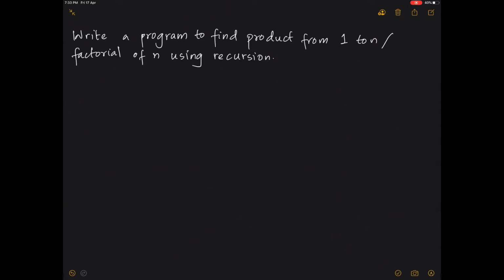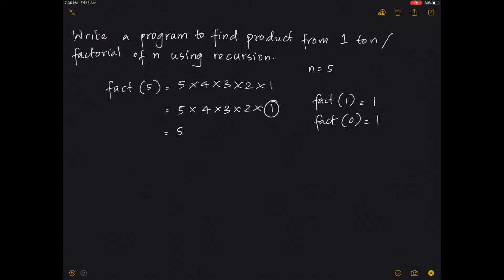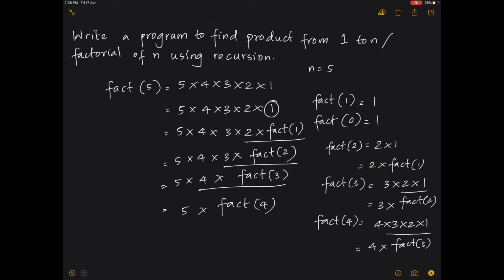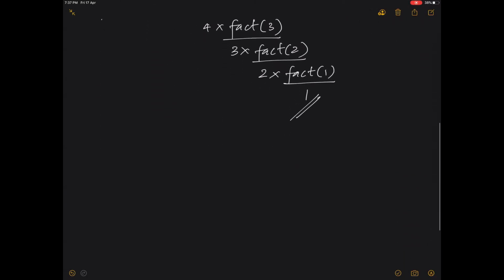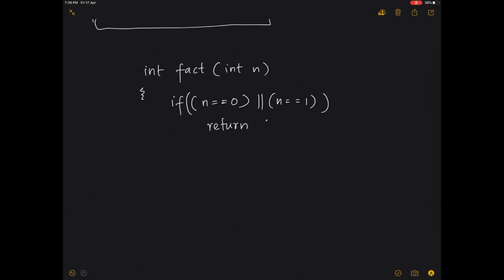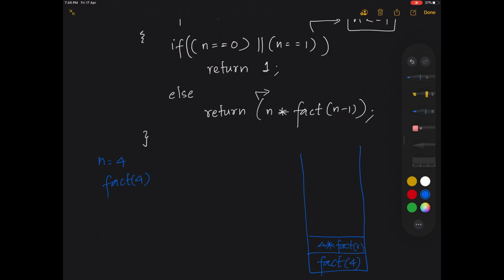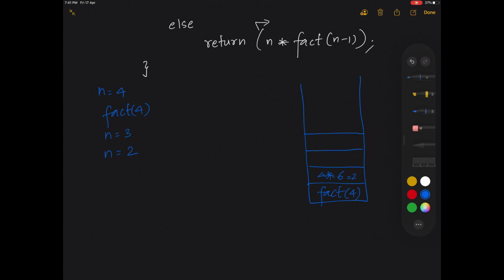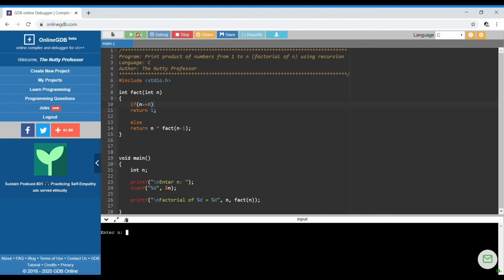Product from 1 to n (Factorial) - Recursion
Program to find the product of numbers from 1 to n (Factorial of a number) using recursion.